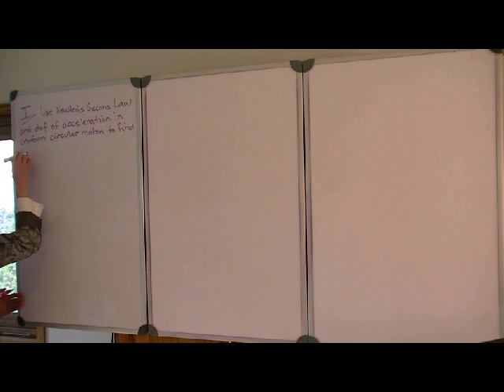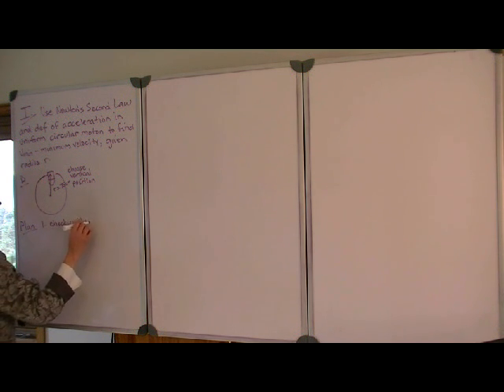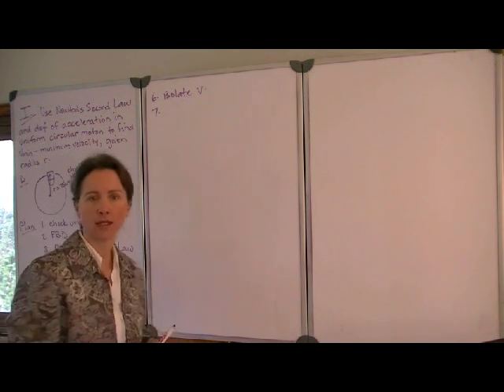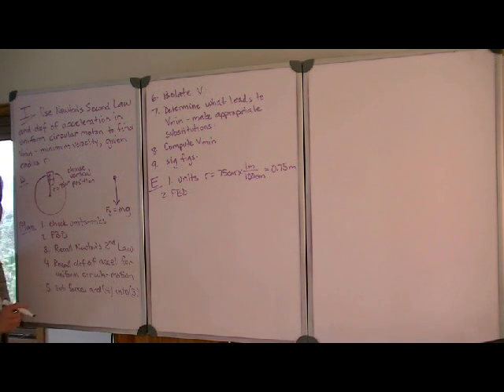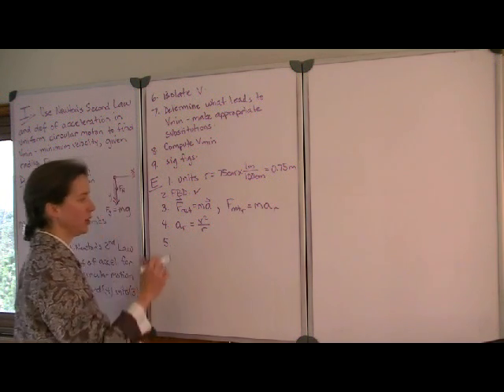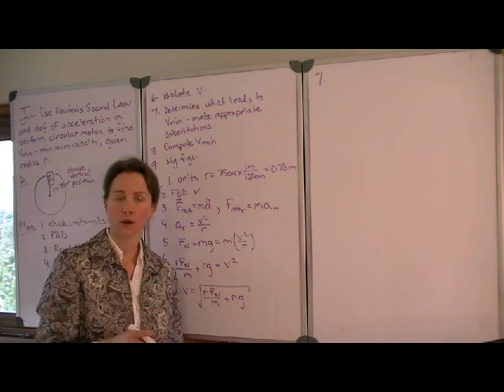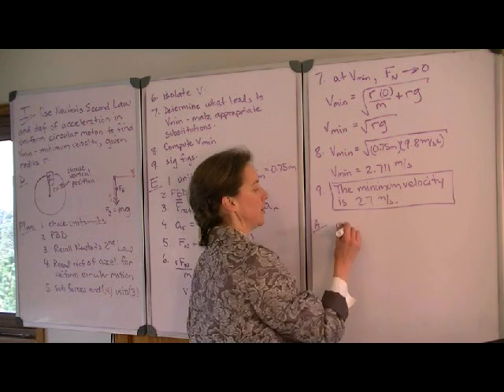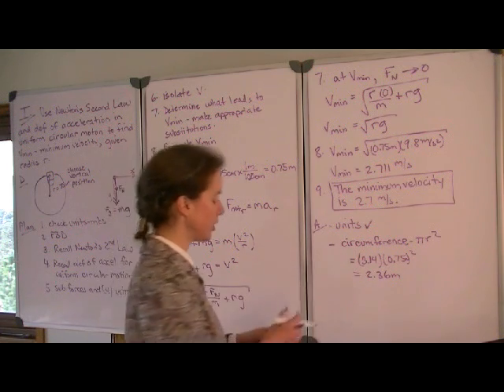Physics example, uniform circular motion, Newton's 2nd Law rotational motion.mp4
Use Newton's 2nd Law and the definition of rotational acceleration to determine the minimum speed that will keep the water from falling out of a bucket being whirled in a vertical circle.